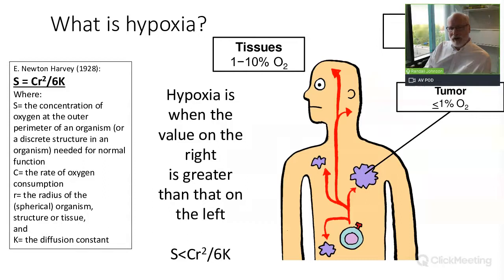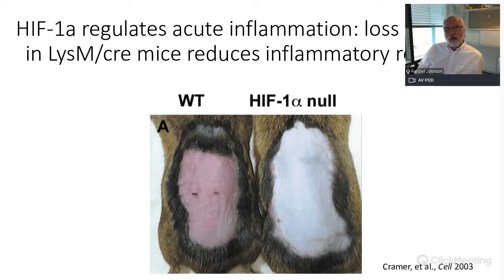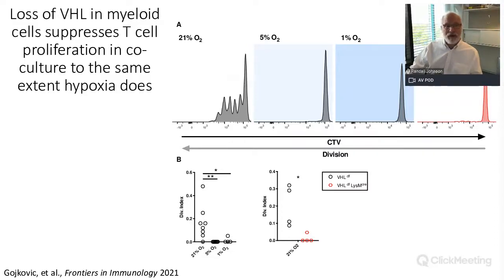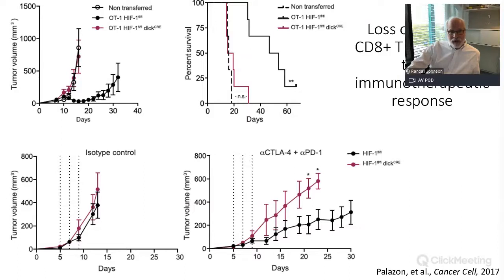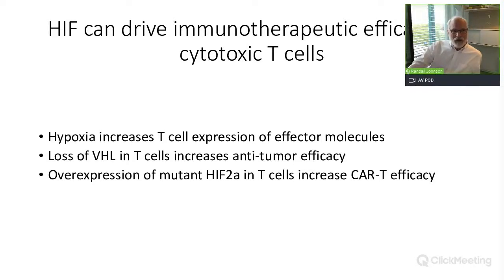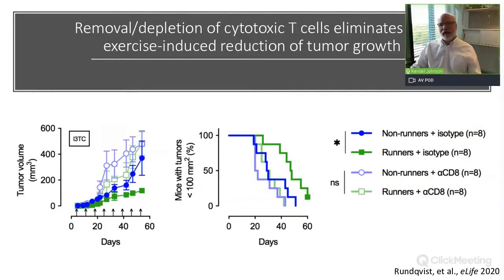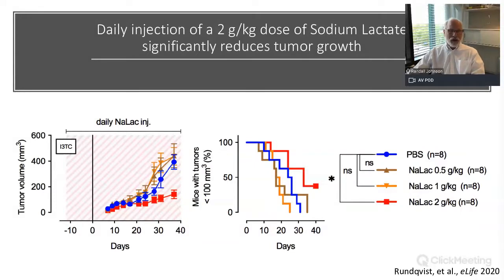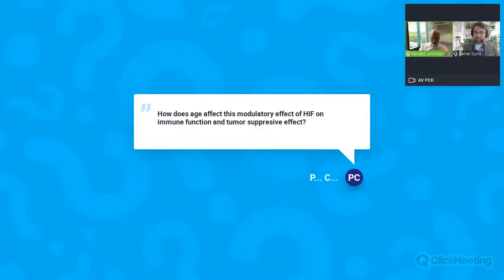Oxygen and the immune response - A lecture by Professor Randall Johnson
The first part in our webinar series titled "Oxygen in cell biology".
This event was hosted by Milmedtek AB together with Baker Ruskinn 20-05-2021 and we were lucky enough to have Professor Randall Johnson as our first lecturer.

We apologise for the 3 minute interuption @36:21. Please just skip ahead to 39:30